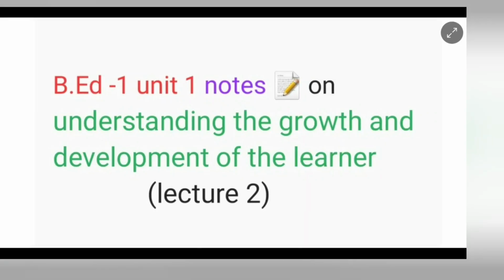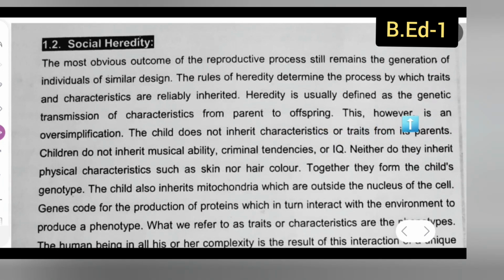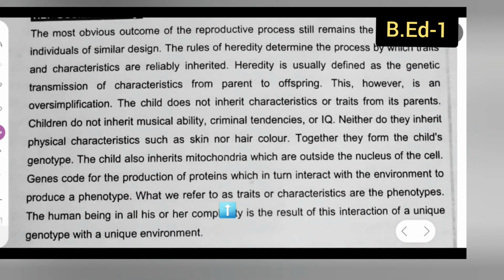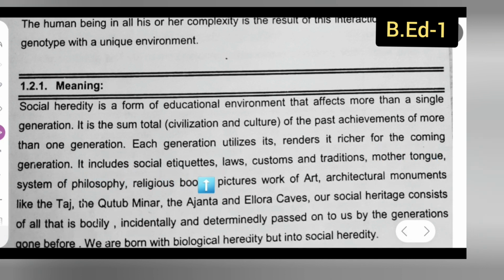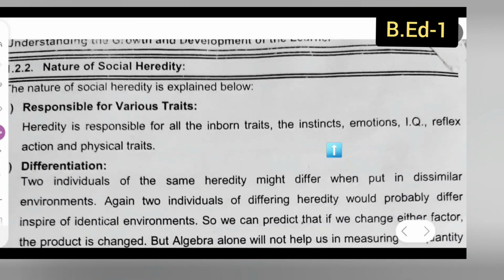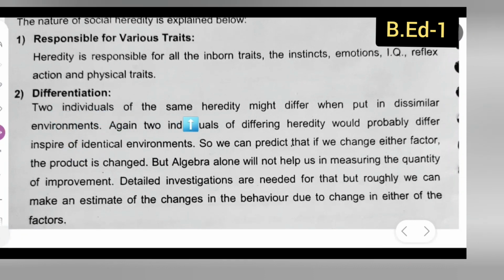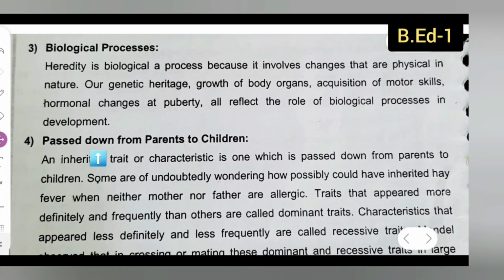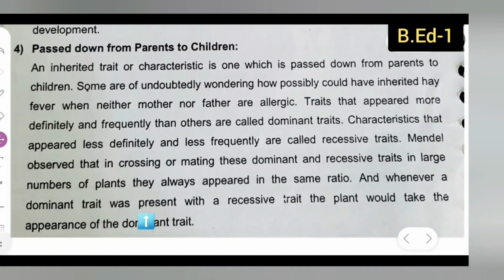B.Ed -1unit 1understanding the growth and development of a learner notes.(lecture 2)social heredity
B.Ed -1 unit 1 understanding the growth and development of the learner notes.  (lecture 2) social heredity